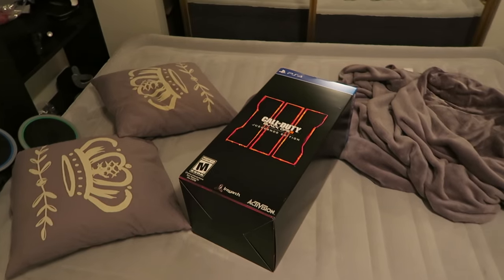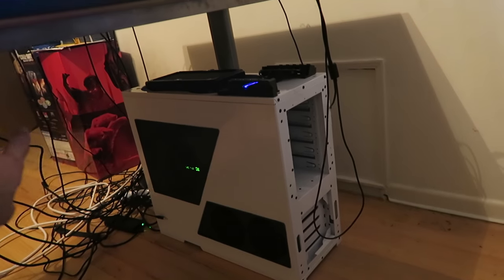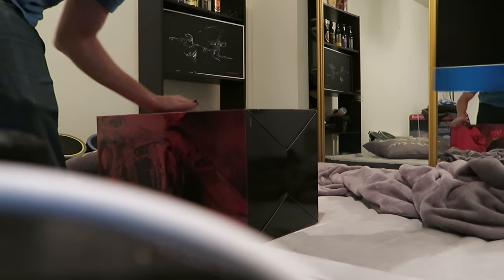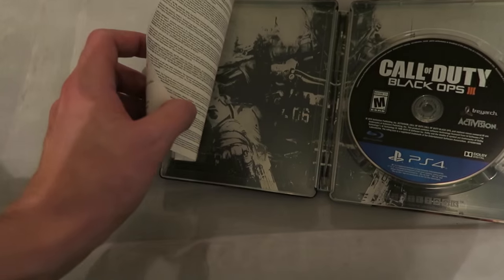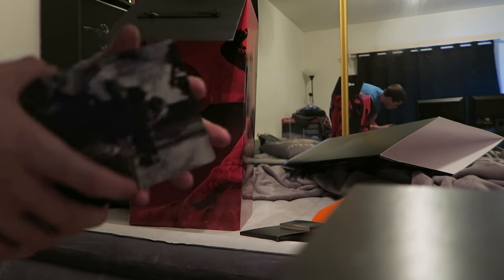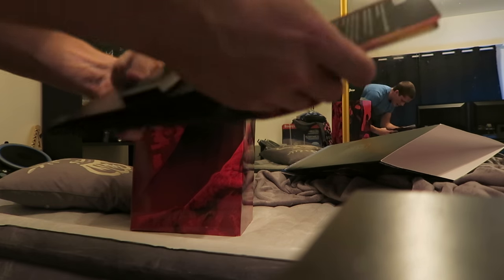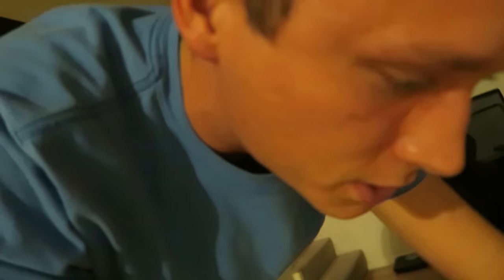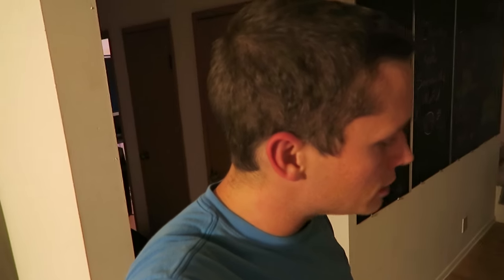Black Ops 3 "JUGGERNOG FRIDGE" Unboxing!